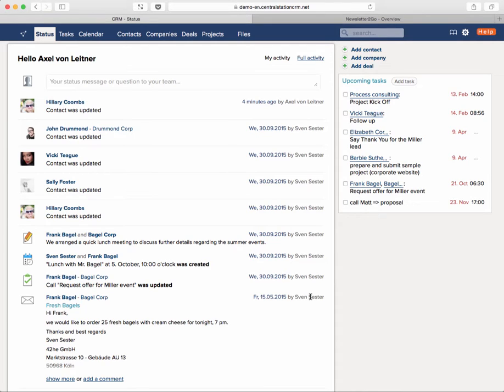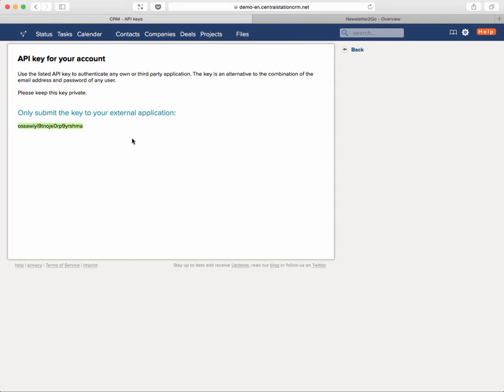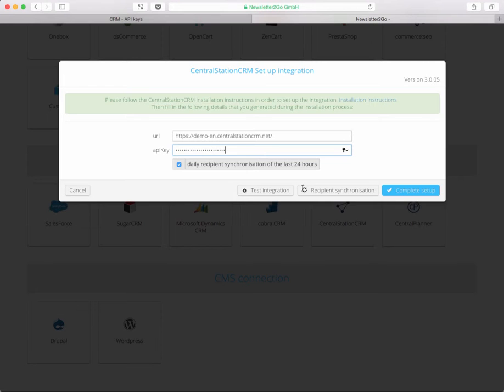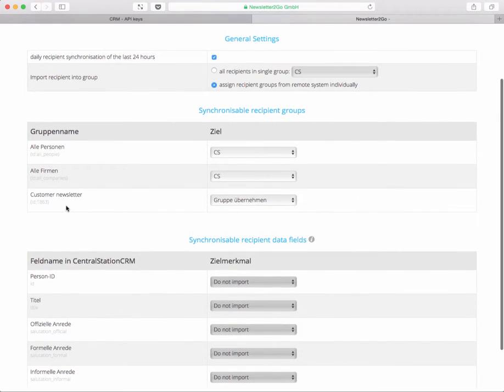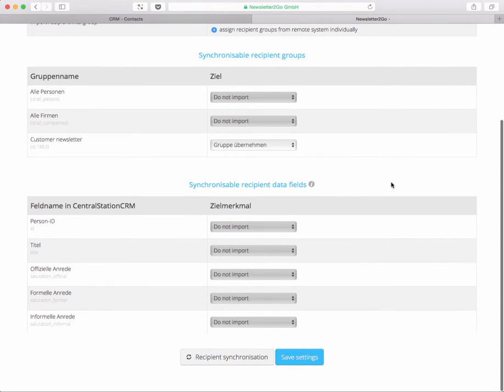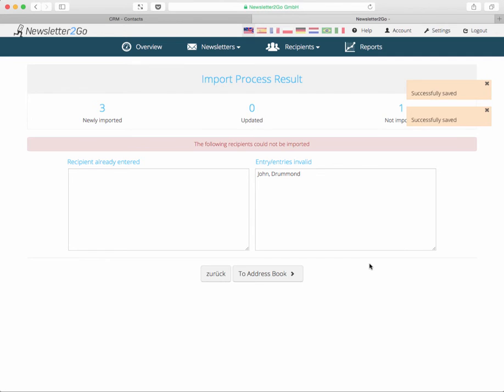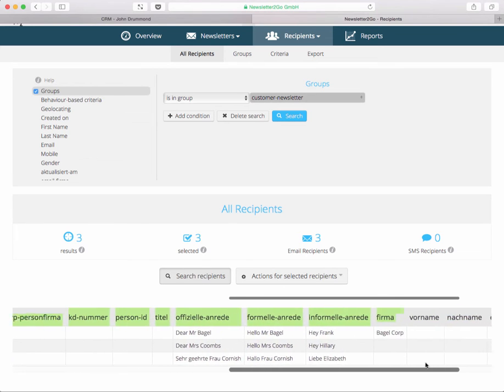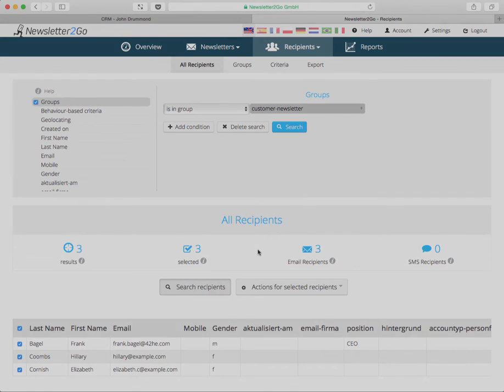CentralStationCRM and Newsletter2Go: Initial setup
Before you can design, send and analyse your newsletters, a first setup is necessary. This video shows how you can integrate both systems and what details may be transferred from CentralStationCRM to Newsletter2Go.